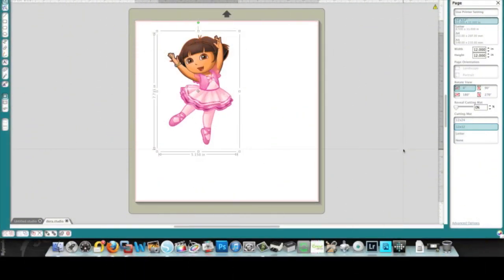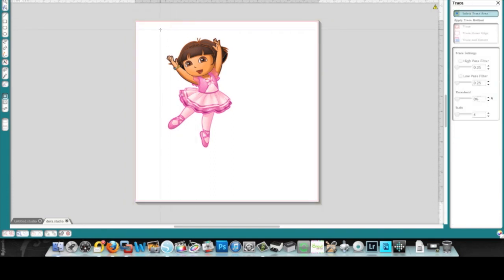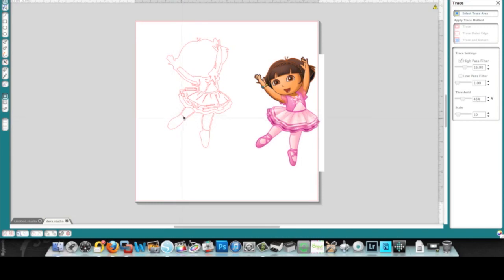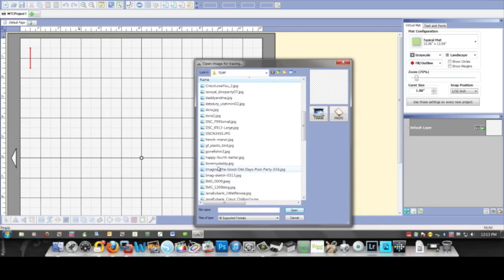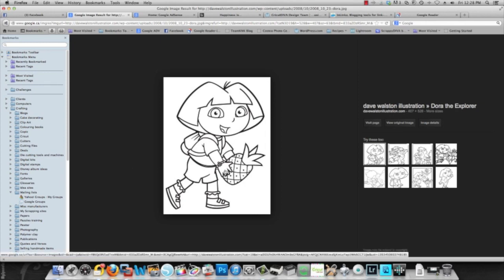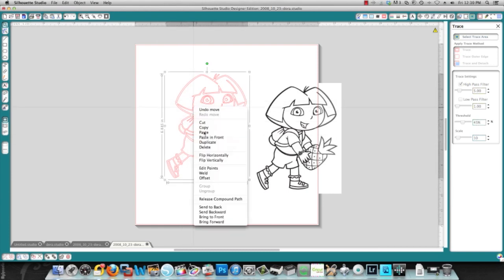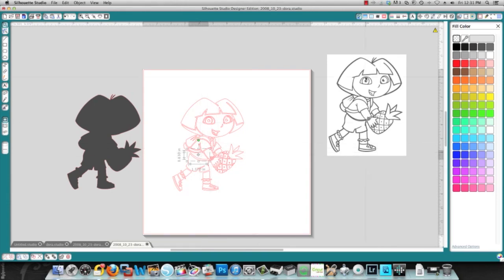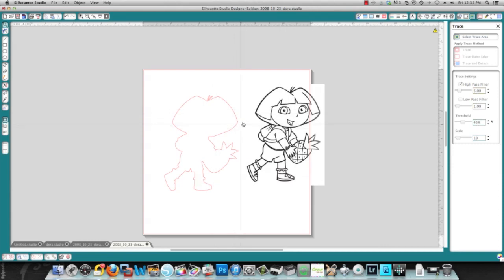Tracing with Silhouette Studio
This video explains why some images are not suitable for tracing with Silhouette Studio and describes the best types of images for tracing.